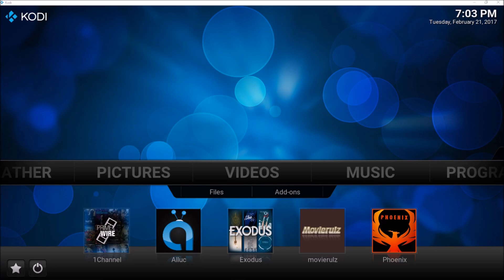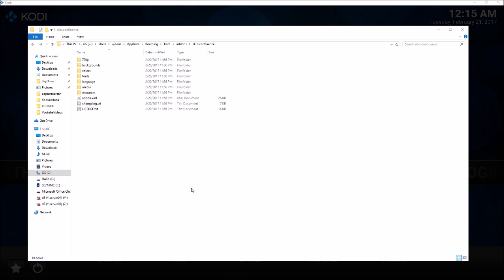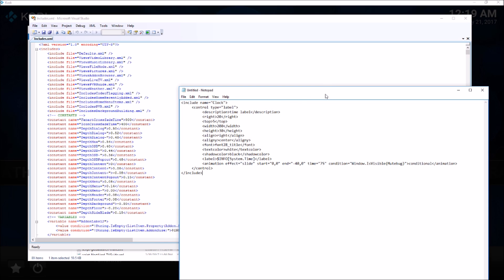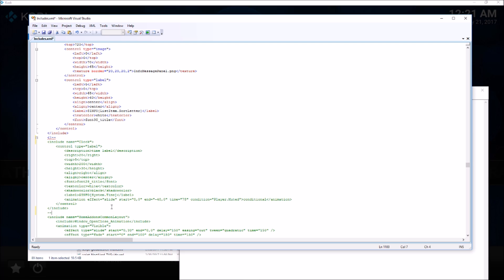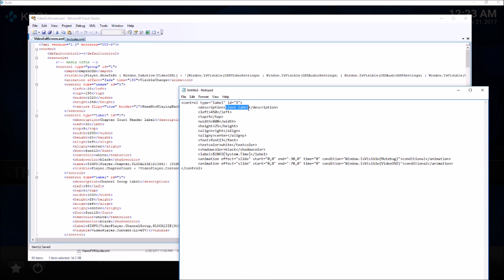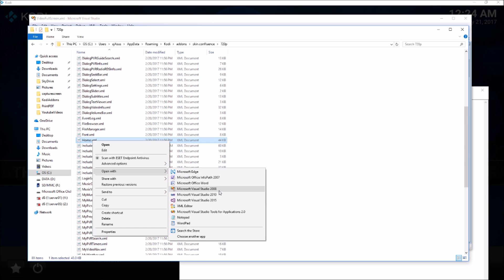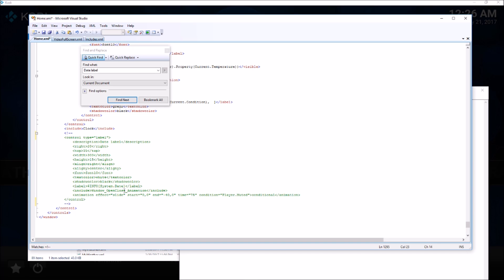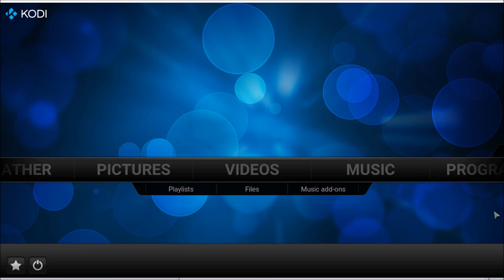How to remove the clock and date from Kodi screen.